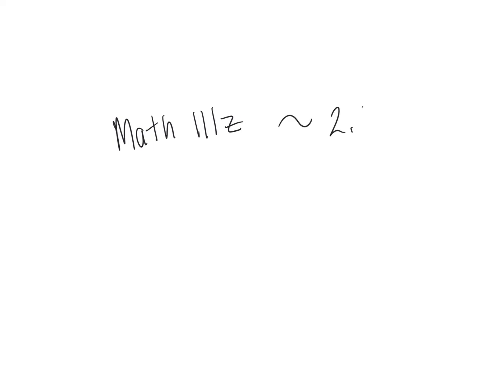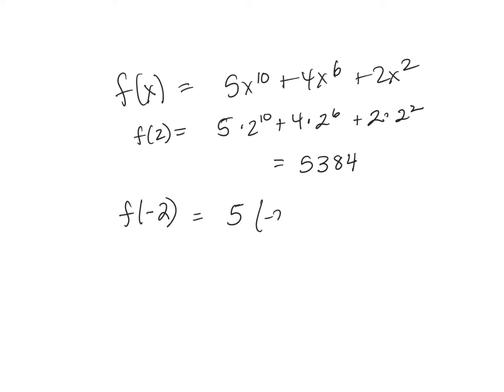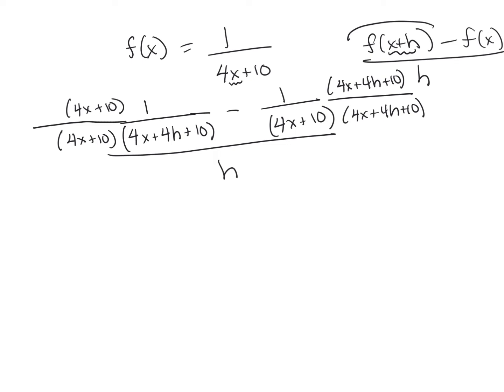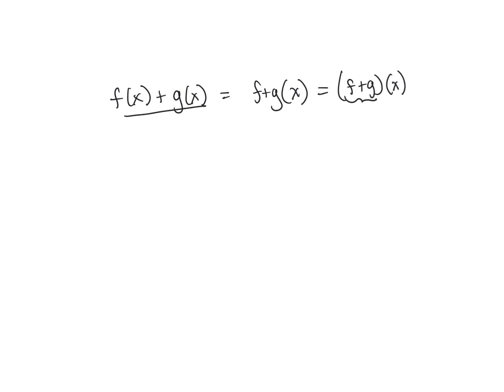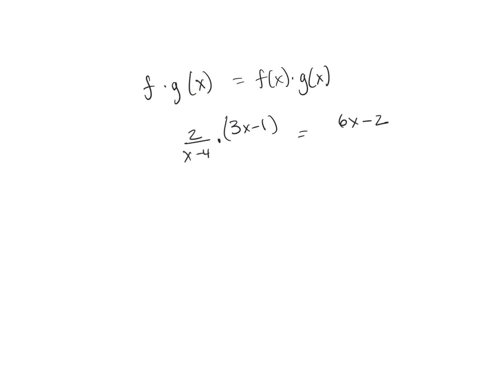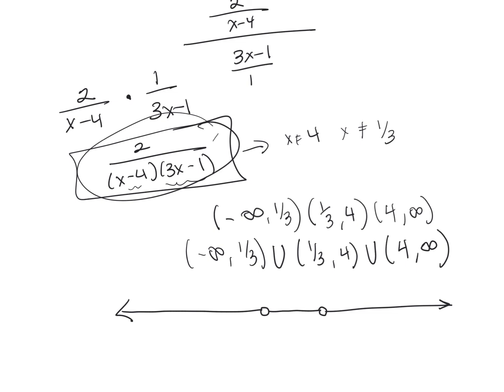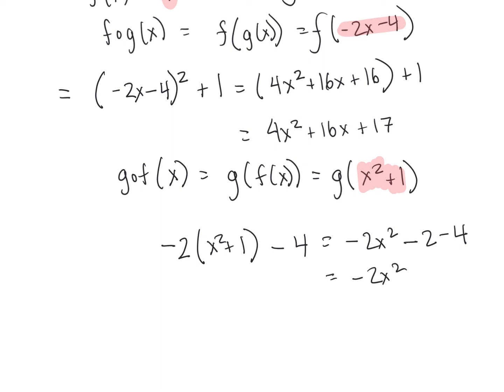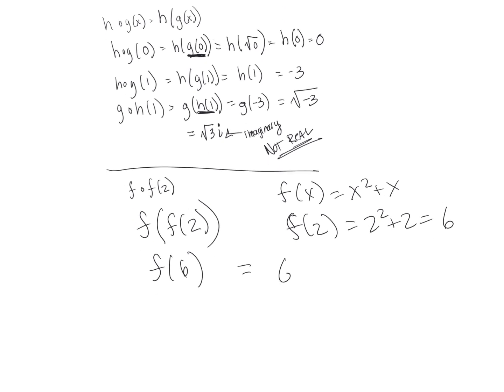Section 2.6 Lecture